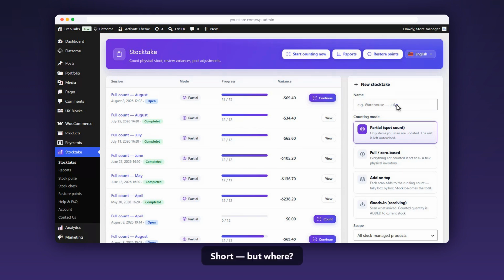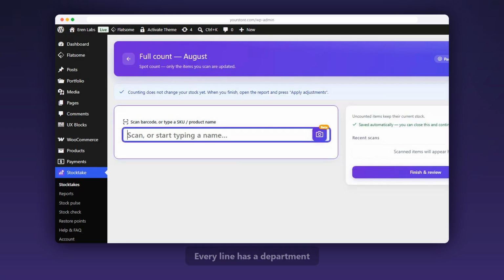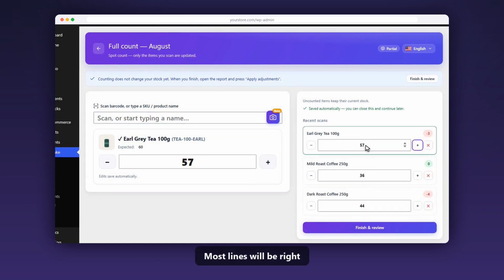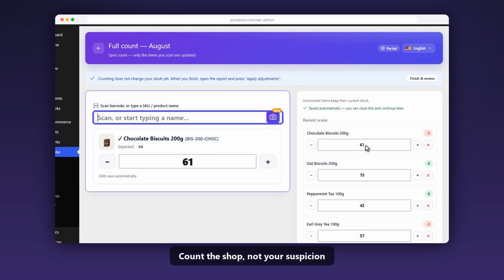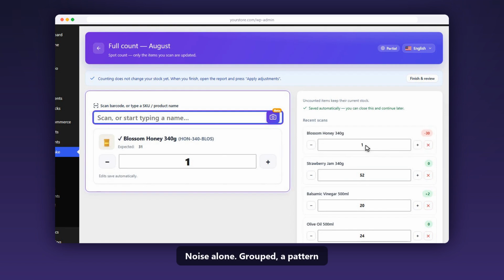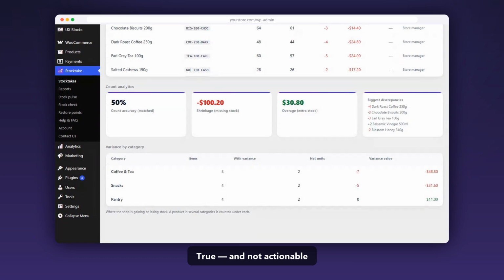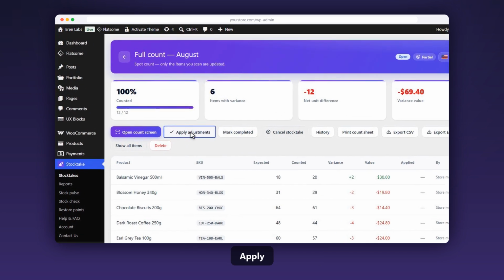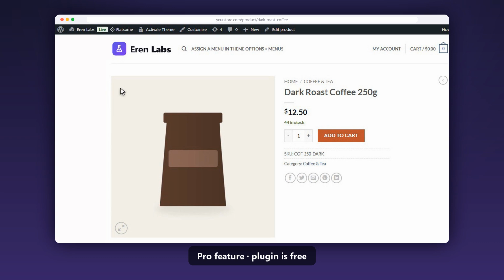WooCommerce Stock Variance by Category (Stocktake Pro)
Review a WooCommerce stocktake's missing and extra stock by category with Stocktake Pro. The demo compares the overall variance with department totals, including a category whose net units hide two different errors.

0:00 A number is not a lead
0:27 Counting the whole shop
0:55 Small numbers, one at a time
1:23 The headline
1:37 Which department is losing it
1:53 Applied

The headline in this count is minus 12 units and minus $69.40. That is true and there is nothing you can do with it. Broken down by department it becomes something you can act on:

• Coffee & Tea — 2 lines out, −7 units, −$48.80
• Snacks — 2 lines out, −5 units, −$31.60
• Pantry — 2 lines out, net 0 units, and $11.00 UP

Two thirds of the loss is in one department. And the pantry is the interesting one: it is net zero on units, which looks like a department with nothing wrong, but it has two lines out — one over and one under — and ends up eleven dollars ahead. Net zero is not the same as no errors.

That is the case for counting the whole shop rather than the aisle you already suspect: individually these are small numbers that are easy to shrug at, and the pattern only appears once they are grouped.

Every line that MATCHES is evidence too. The report counts those as well, which is what lets it say "2 of 4 lines out" rather than only showing you the failures.

Per-session variance by category, along with CSV and Excel export, is a Pro feature. The free plugin covers full, partial and blind counting, barcode scanning, the variance report, one-click apply and undo.

Stocktake for WooCommerce works with WordPress 6.2+, WooCommerce and PHP 7.4+, is HPOS-ready, and handles simple and variable products.